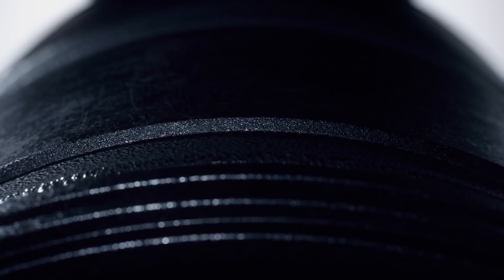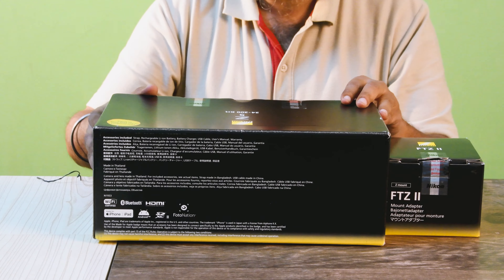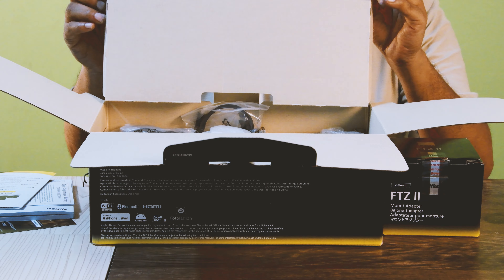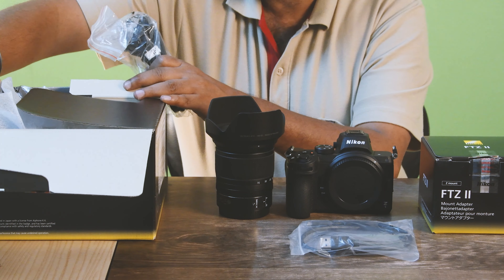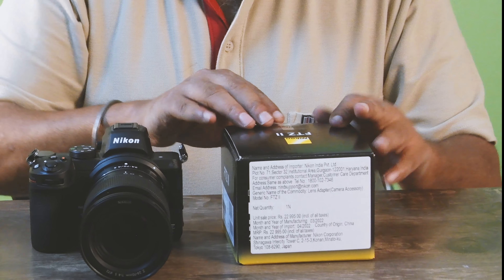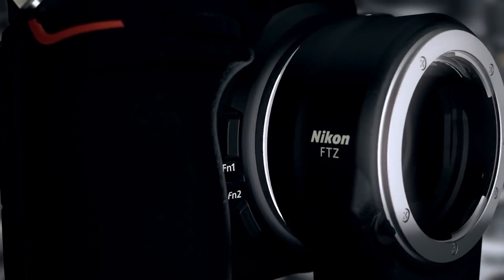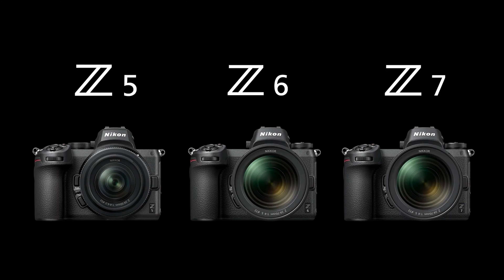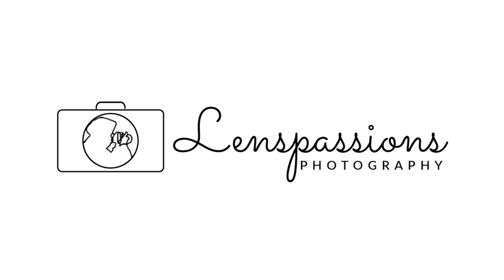Nikon Mirrorless Camera Z5 Unboxing │ Review - Everything You Need to Know!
Nikon Mirrorless Camera Z5 Unboxing - Everything You Need to Know!  Review:  The Nikon Z5 is an entry-level full-frame mirrorless camera that looks and handles almost exactly like its higher-end Z-mount siblings, the Z6 and Z7. It's built around a stabilized non-BSI 24MP CMOS sensor, which is likely more closely related to the generation of the chip found in Nikon's D750 DSLR, rather than the newer BSI sensor in the Z6.

Captions
0:00 Intro
01:28 Why did I select Z5
02:41 Unboxing Z5
10:29 Unboxing FTZ II